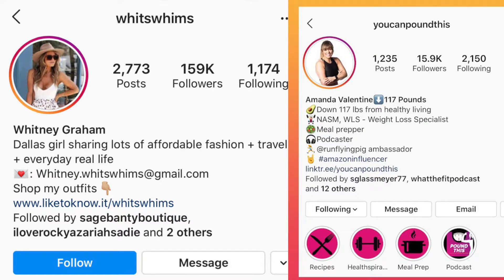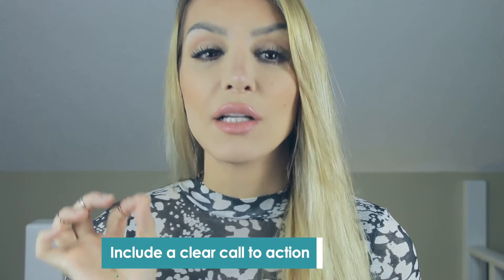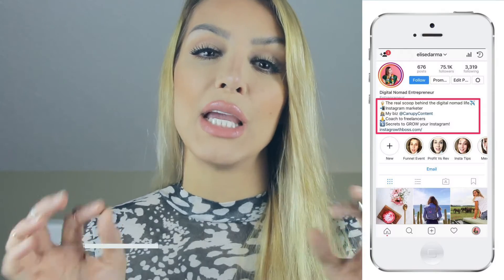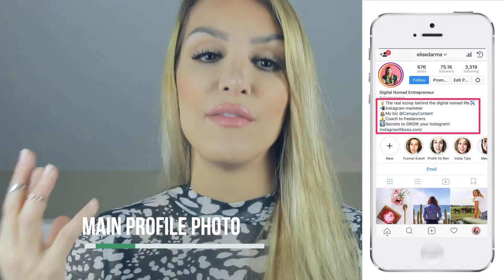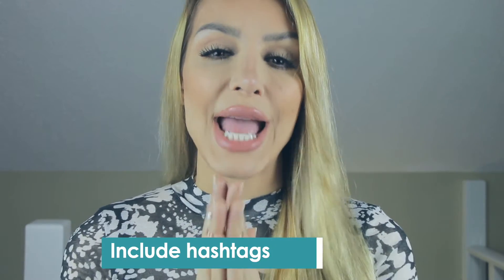How to Write A Great Instagram Bio (EASY TIPS to get more Followers For Your Business in 2020)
How to write the perfect Instagram bio..

Writing good Instagram bios might seem straightforward, but it actually requires a lot of thought!

According to researchers, it takes less than two-tenths of a second for an online visitor to form an impression of your account.

In the following video, we’ll walk you through how to write the perfect Instagram bios that makes a great first impression, explain what your business does, and convince new visitors to click the “follow” button!

FREE Call w/ Our Team - Let Us Help!

Sam Harbi’s passion is in teaching  people how to grow  their business using the latest and greatest marketing tools and tactics.

Sam Harbi  has become a go-to authority in the areas of...

✅Digital Marketing
✅Facebook Advertising
✅Business Development
✅Copywriting

👇What the top 1% of local businesses know that you don't know: watch the training here👇